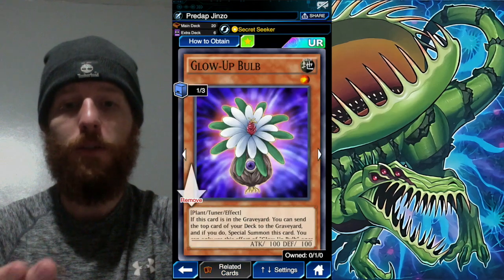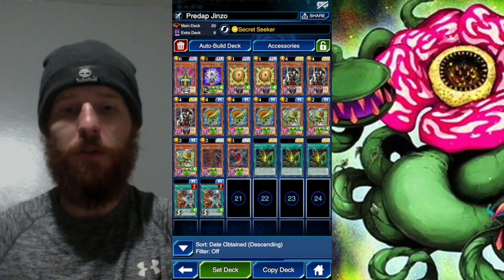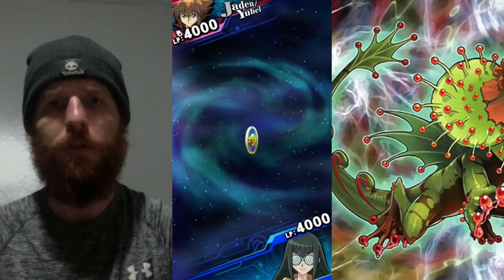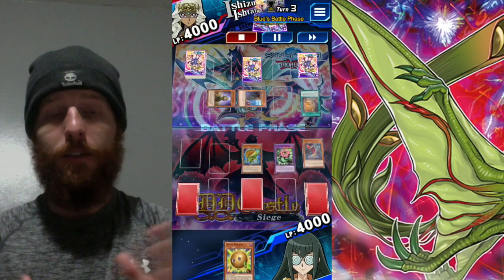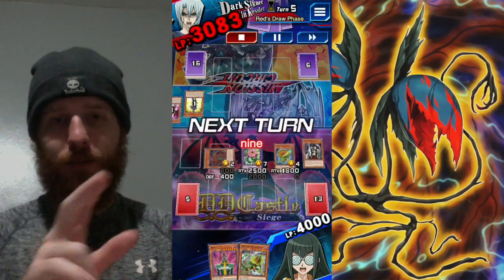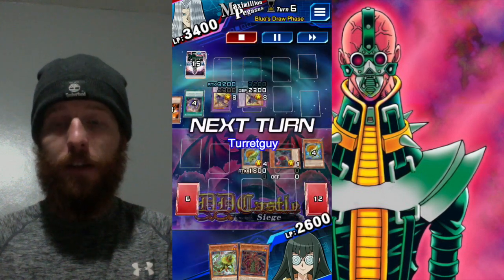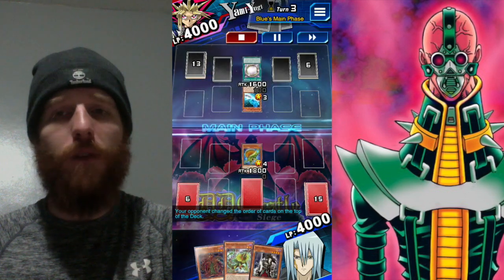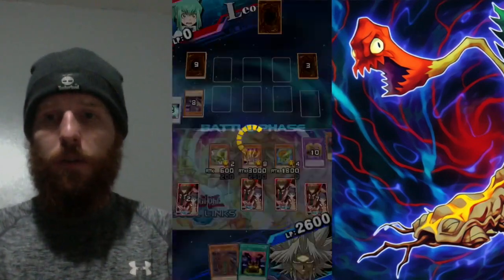Anti-Meta Predaplant | Yu-Gi-Oh! Duel Links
This is more of an exploration of what the core of Predaplants has room for in Duel Links, and I go in depth with it.

This deck profile goes over Predaplants with Jinzo, Relinquished, and Skull Meister. (Together and seperately)

Other solid options I've tried are Dark Magician, Vampires, Simorgh of Darkness, and even Orcust (trying to build that now).

Deck Core:
3x Predaplant Spinodionaea
3x Predaplant Chlamydosundew
3x Predapractice
2x Predaplant Cordyceps
(Can add 1 or 2 of any other Predaplant to core if necessary for skill like My Monster Cards)

Deck Techs:
1x Jinzo
1x-2x Glow-Up Bulb
2x Sphere Kuriboh
2x-3x Skull Meister
2x Scapeghost
2x World Legacy Clash
1x-2x Treacherous Trap Hole
2x-3x Karma Cut
2x Relinquished
1x-2x Black Illusion Ritual

Extra Deck (/Extra Deck Options):
2x-3x Predaplant Chimerafflesia (Core)
Millenium-Eyes Restrict
Vermillion Dragon Mech
Stardust Spark Dragon
Black Rose Dragon
Brionic, Dragon of the Ice Barrier
Aromaseraphy Rosemary
Mist Bird Clausolas

Skill Ideas:
My Monster Cards
Life Boost a
Secret Seeker
Draw Sense: Low-Level, Spell/Trap, Dark

Potentially:
Balance (could throw in Statue of Anguish or Swamp Mirrorer or something)

Matchups:
Blue-Eyes, Odd-Eyes, Gravekeepers, Stall, Superheavy Samurai, Blue-Eyes (Ultimate Dragons), Dark Cavalry, Dark Magician x2, and Shiranui.

I ended up going first a LOT more than I wanted to, which is why I used Skull Meister and WLC. With Predaplants, you definitely want to go second, so I had to make sure I had some form of protection if I felt like I needed to open with the fusion (Chimera) for whatever reason.

The best idea for this deck, is to use Predapractice right off the bat. I explain this in the video but if you're going second and use Predapractice, a lot of players will wait to see Chlamydosundew or Chimera before activating effects (not 100% of the time, however) so you can tribute for Jinzo off of the special summon.

That and Spino will add a counter to your opponent's monster that Sundew can use like a Super Poly to fuse into Chimera next turn if you don't destroy it. (If you SS Spino with Predapractice and search Sundew).

A lot of players (even in Legend as you'll see) don't know what Chimera does other than the banish, and will attack right into it and destroy themselves after the reduce and boost. The only problem with that is that Chimera has no protection, so WLC, TTH, Karma Cut, Providence, Sphere Kuriboh, etc are some good ideas to add to your deck. (WLC being the best for protection).

The hardest matchup I had was Witchcrafters if I didn't open with protection. If I had WLC or Karma Cut, it was fine.
That and Blackwings were the bigger problems for me.